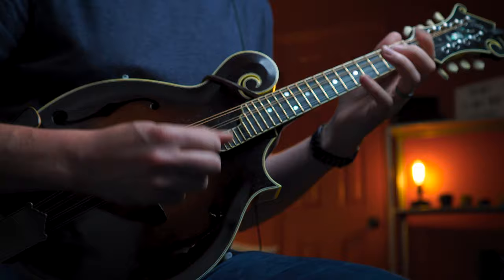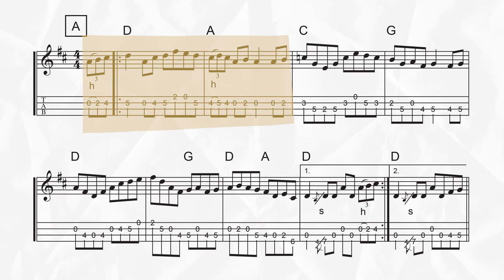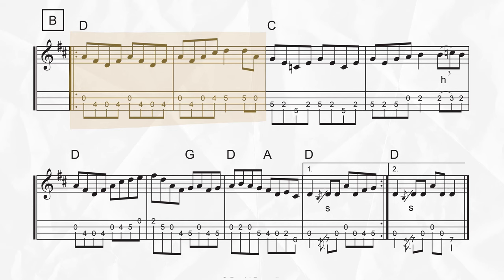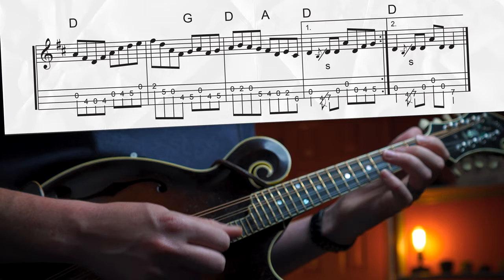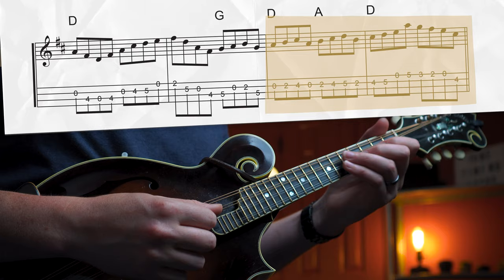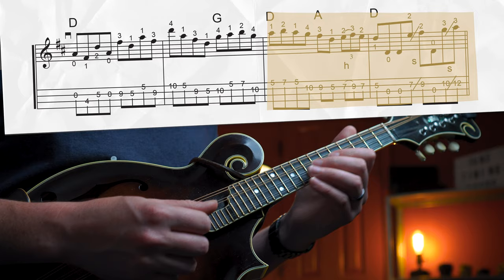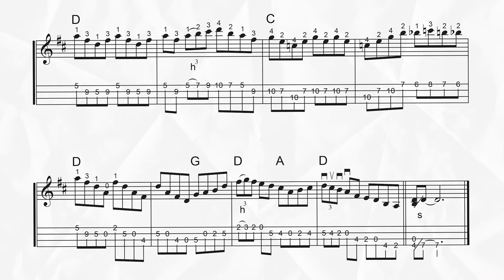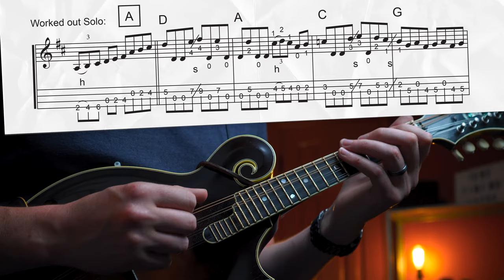How to Play "Cuckoo's Nest" Chords, Melody, and Solo /// Mandolin Lesson (Advanced)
First heard this one from Chris Thile on that self-titled Nickel Creek album a long time ago, and thought it would be a fun bluegrass fiddle tune to tackle with you all here on the channel! Check out this in-depth lesson where we'll learn the chords, melody, and an advanced worked out solo for further jam ideas on this one!